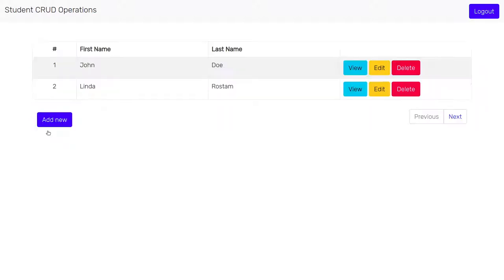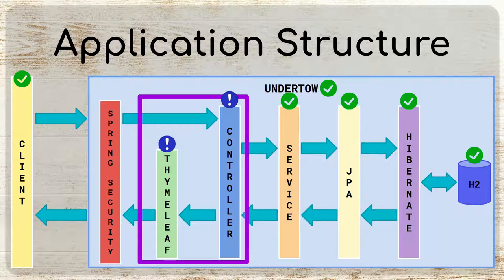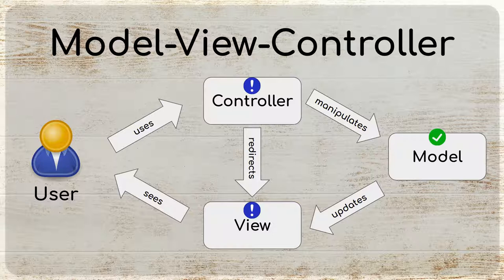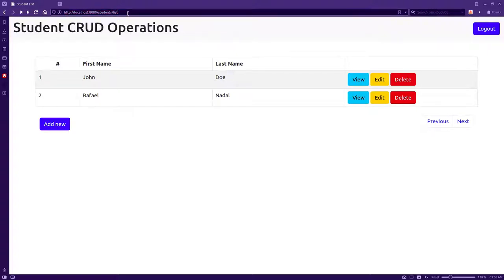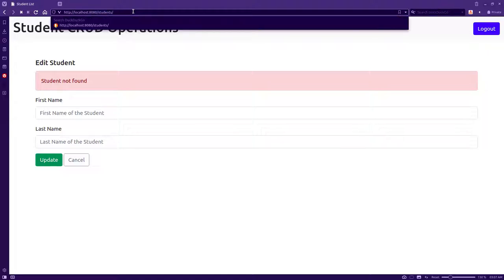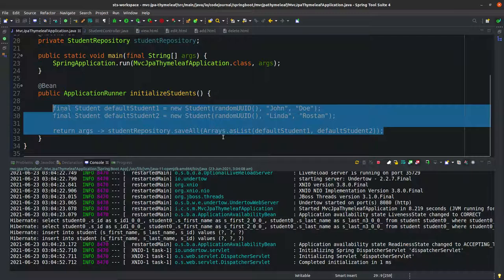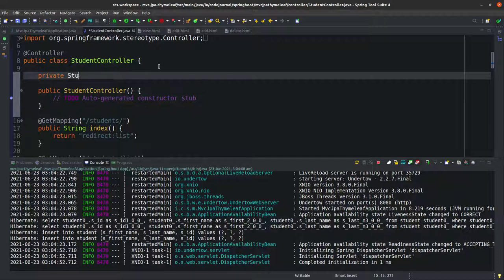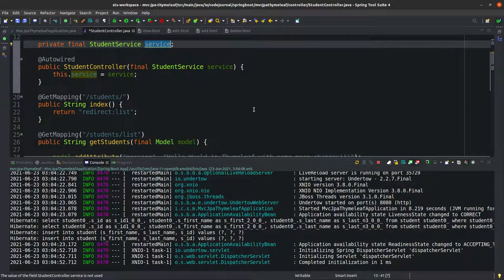Spring Boot 2 - CRUD - Part 4 | Spring Boot+MVC+JPA+H2+Thymeleaf+Bootstrap+Junit5 | Code Journal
Hello, everyone, and welcome to the video Series - Built it with Spring Boot.

This video series tries to build Java applications using Spring Boot, which has become de-facto standard for building applications in Java world. It makes it easy to create stand-alone, production-grade Spring based Applications. It cuts down on a lot of boilerplate code, and its sensible defaults for configurations allows to build applications in super quick time

The project we are building here is a Spring Boot Web application that demonstrates CRUD operations. The application allows to manage student information, by a paginated student list, adding a new student, viewing student information, editing them, and deleting them. The application also has Login/Logout feature.

The technology stack consists of - Spring Boot, Undertow, Spring MVC, Java Persistence API, Hibernate, Thymeleaf, Bootstrap CSS, Spring Security, and Junit5.

This video is Part 4 of 5, in which we will complete our UI with Thymeleaf and Controller implementation with data coming from the Database.